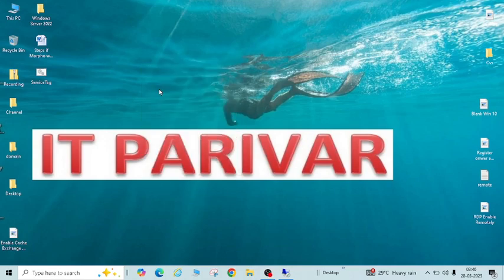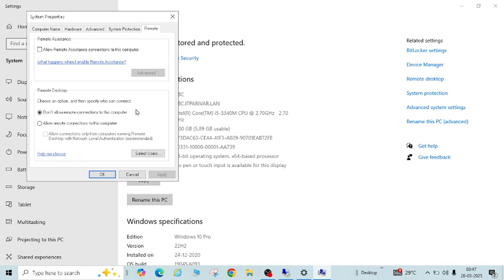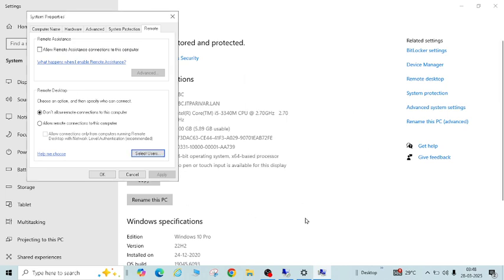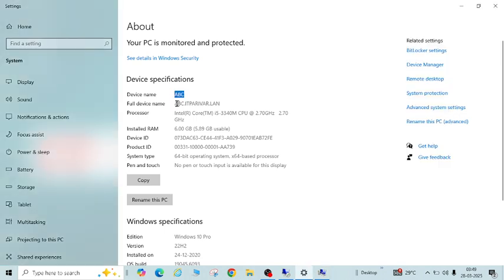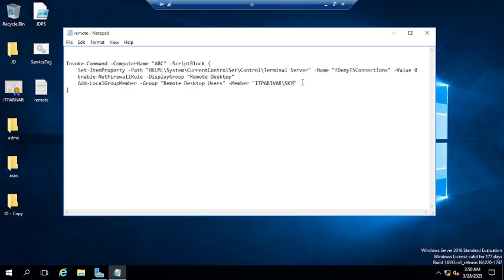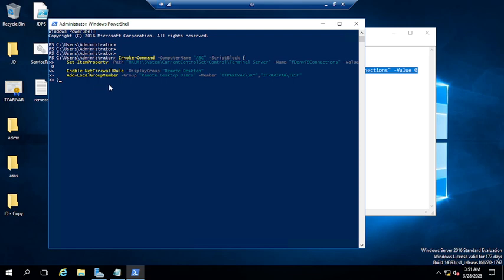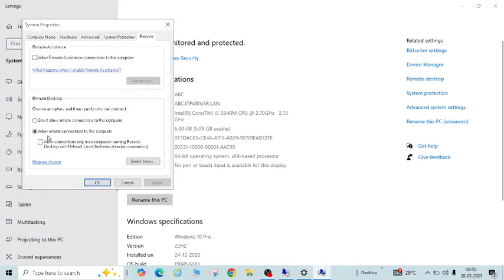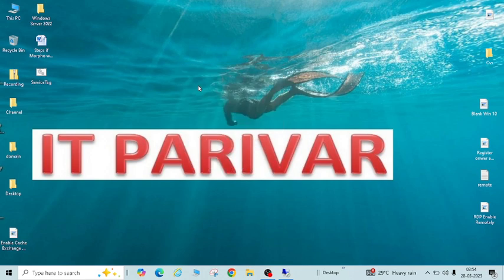Remotely Enable Remote Desktop Connection and Add Multiple Users to RDP Group from Domain Controller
Hello Friends,
In this Video I have tried to explain step by step about Remotely Enable Remote Desktop Connection and Add Multiple Users to RDP Group from Domain Controller.
script:
Invoke-Command -ComputerName "Client-10" -ScriptBlock {
    Set-ItemProperty -Path "HKLM:\System\CurrentControlSet\Control\Terminal Server" -Name "fDenyTSConnections" -Value 0
    Enable-NetFirewallRule -DisplayGroup "Remote Desktop"
    Add-LocalGroupMember -Group "Remote Desktop Users" -Member "DOMAIN\UserNameHere"

Remotely enable remote desktopconnection.

      IT Parivar